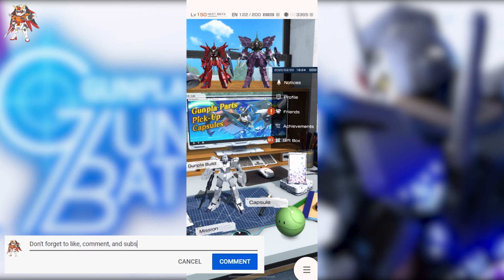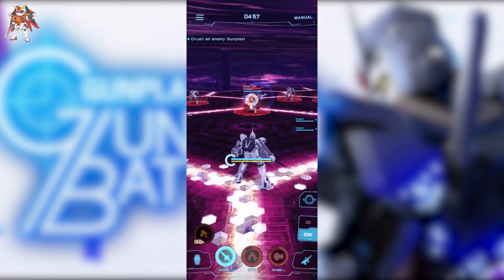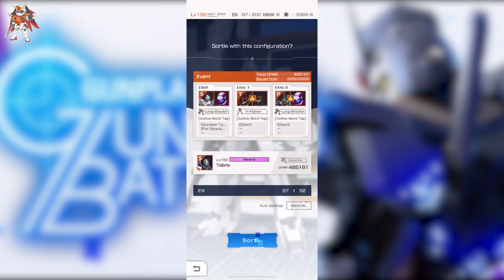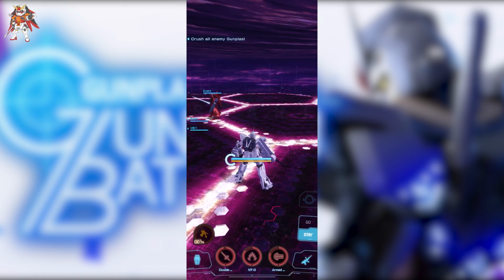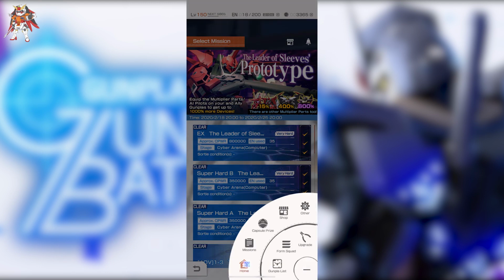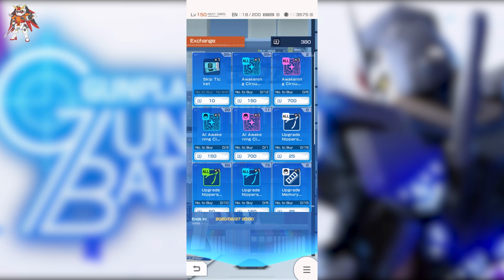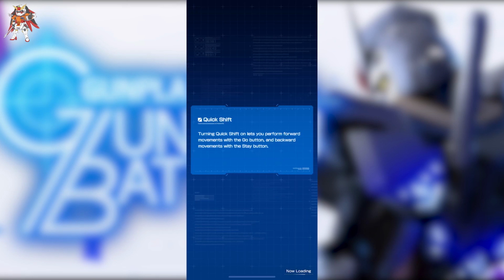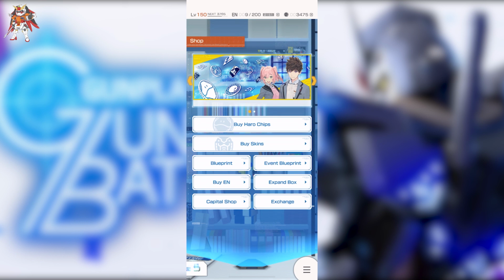Gundam Battle: Gunpla Warfare | The Leader of Sleeves' Prototype Gameplay - Part 3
The 3rd and last part of the event mission. I actually didn't like this story as it was very lacking. What do you guys think of the story for this event?

Video used: Gundam SEED Destiny Opening Vestiage